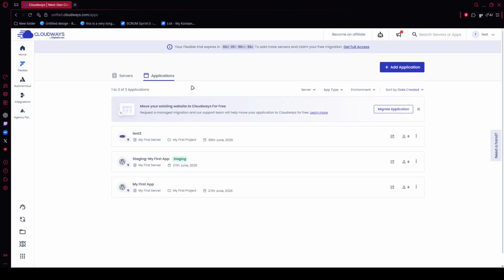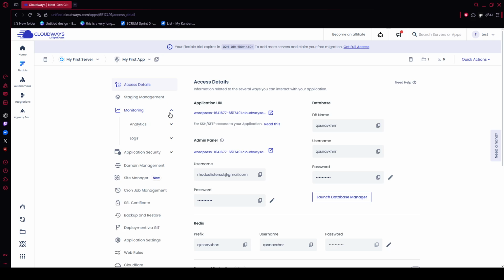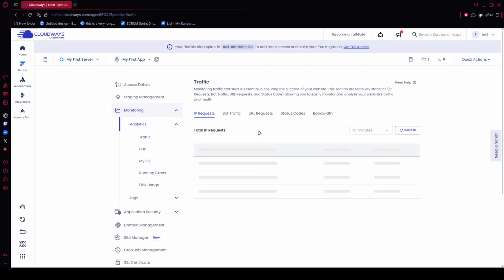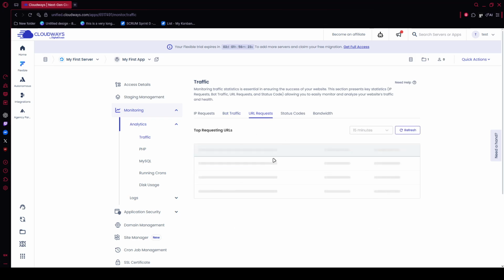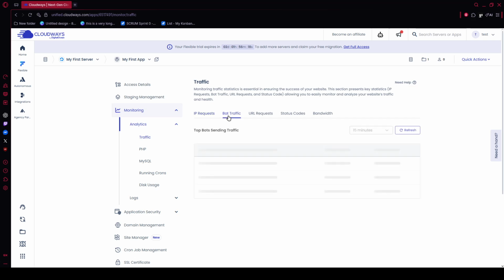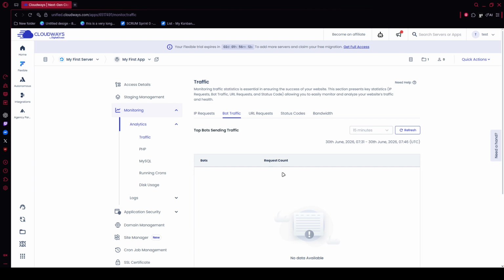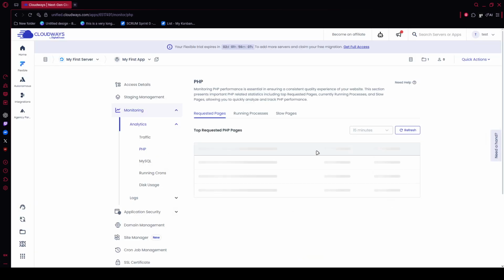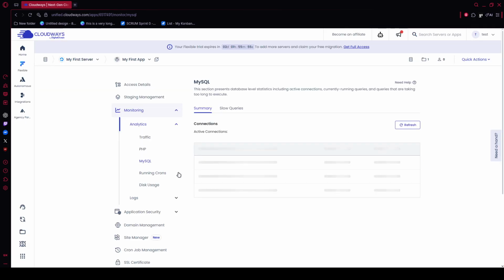How To Read Application Monitoring In Cloudways [Step By Step Guide]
In today's video we cover How To Read Application Monitoring In Cloudways [Step By Step Guide]